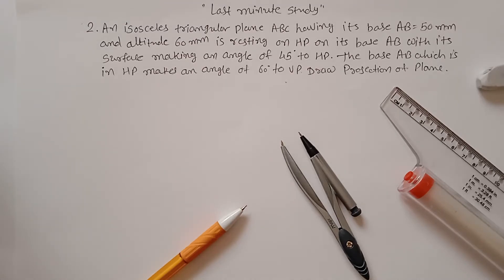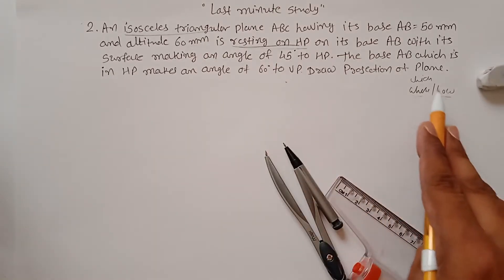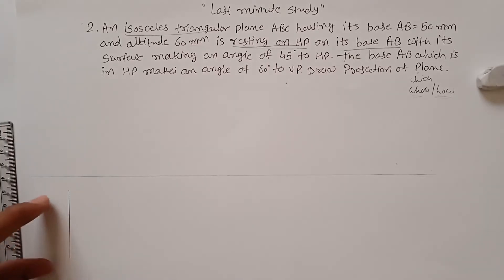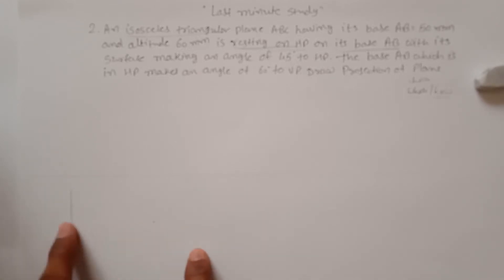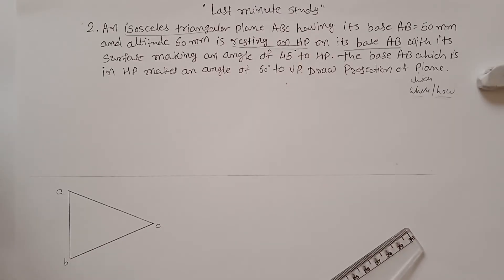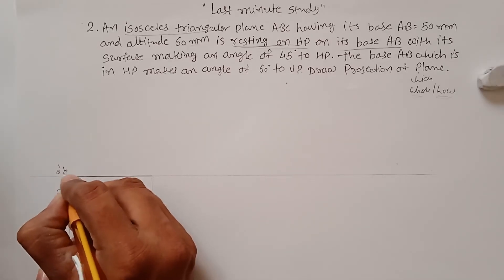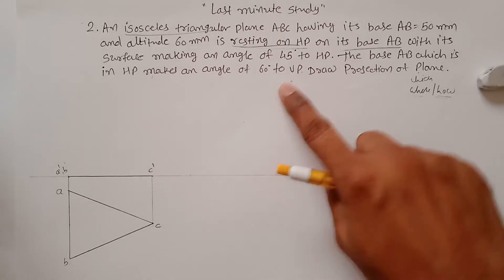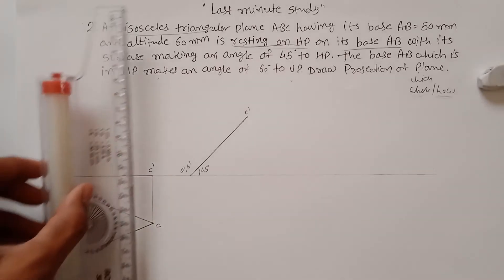Projection of Planes Problem 2